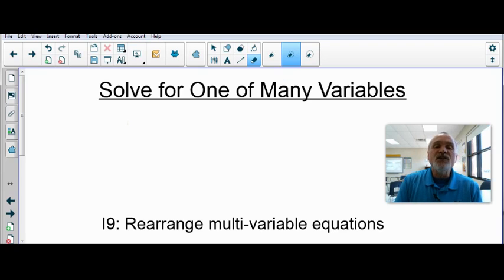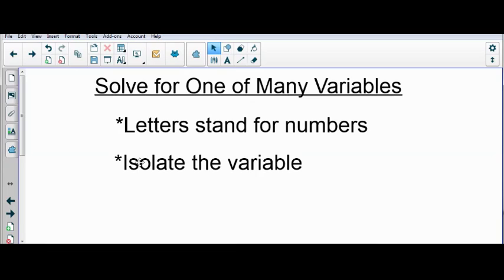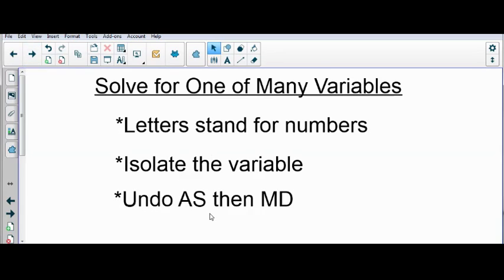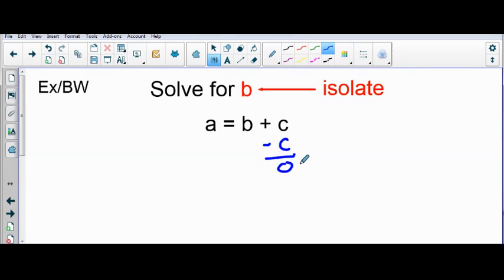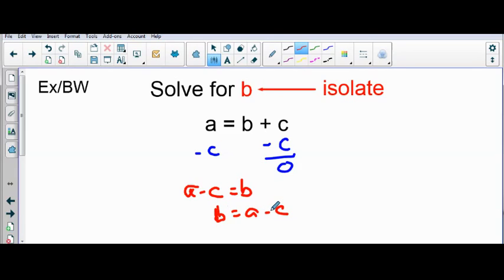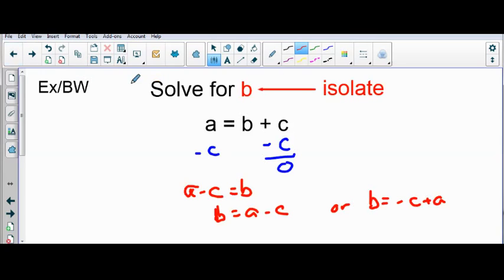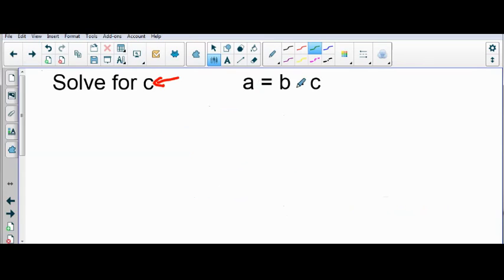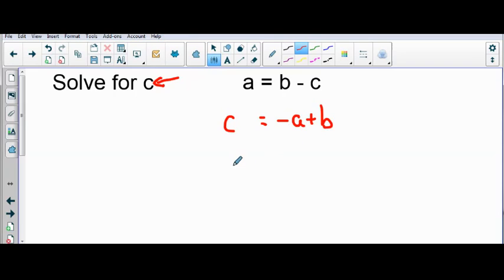Solve for One of Many Variables (I9) 1 of 2